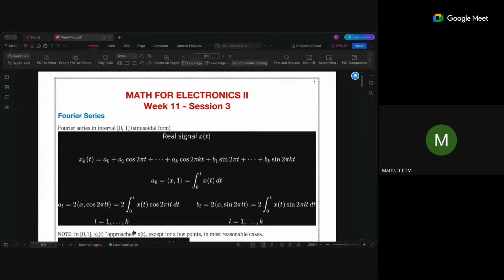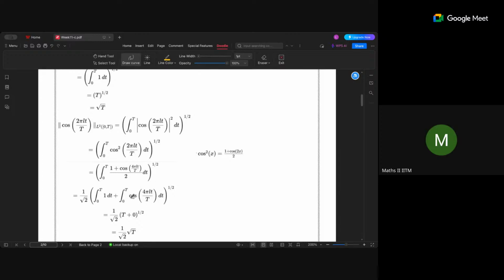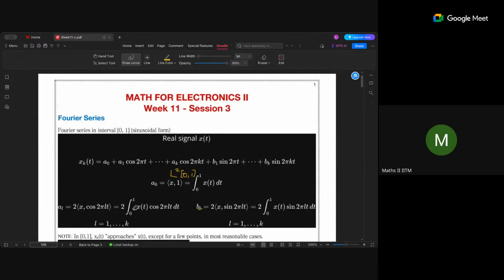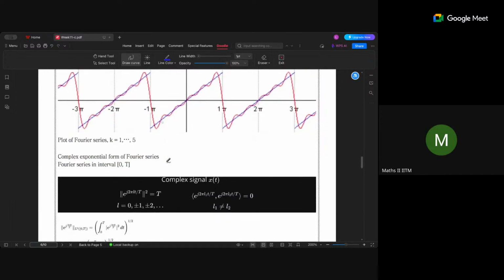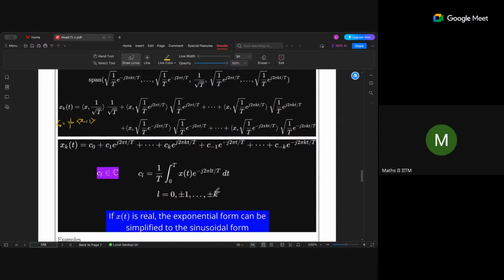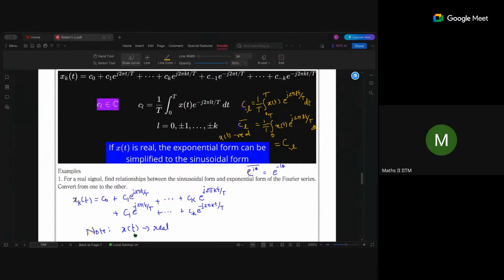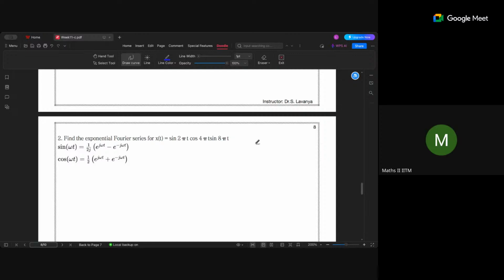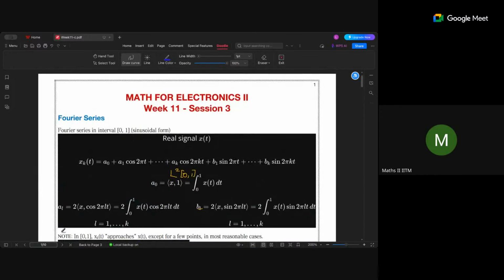Fourier Series (W11)